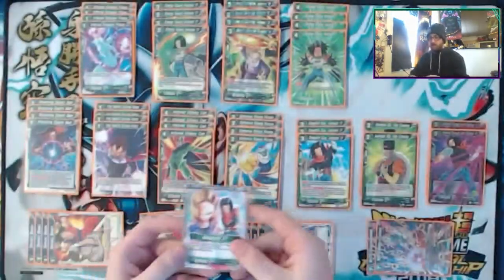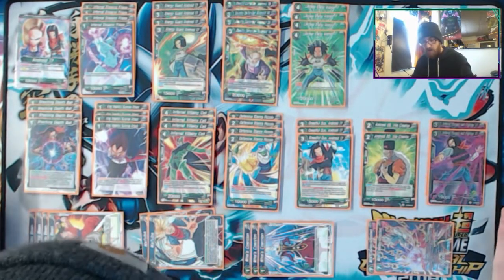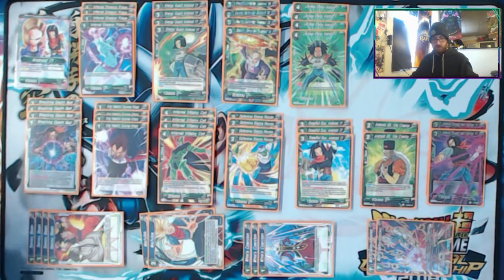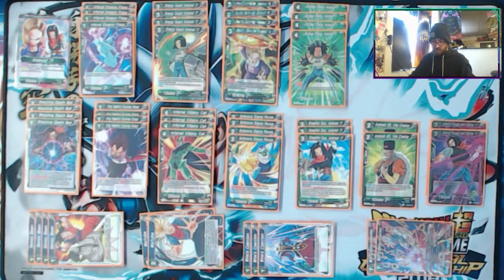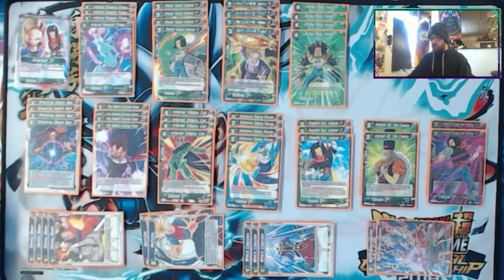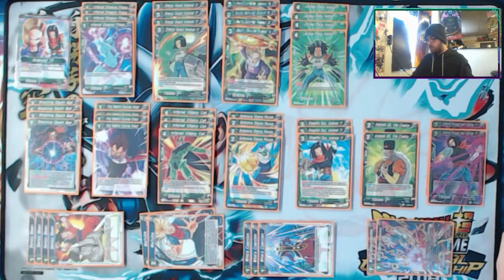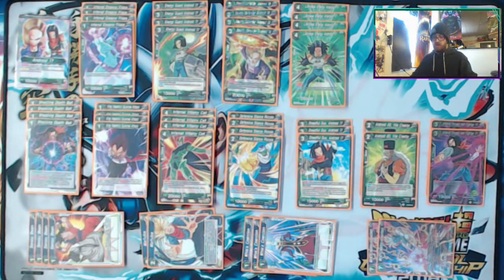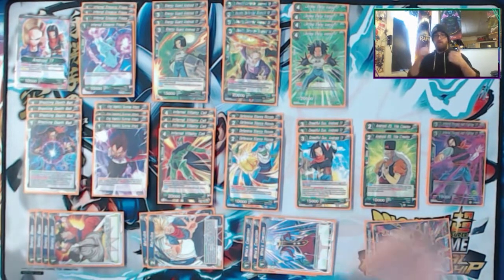Dragon Ball Super 'No Chain Droids' | Deck Tech | PokeRussPlays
Bottom Dollar Trading Cards
5199 Mahoning Ave, Warren, OH 44483

• Credits •
♫ PokeRuss ART ♫
Mosby
♫ Outro Music ♫
Ready_Set_Go